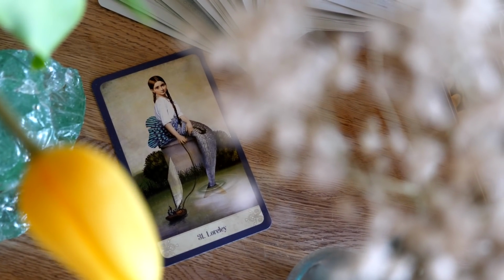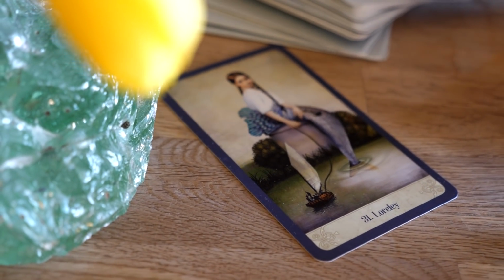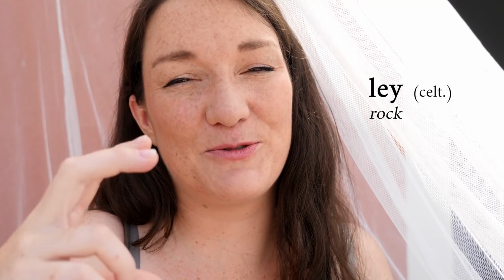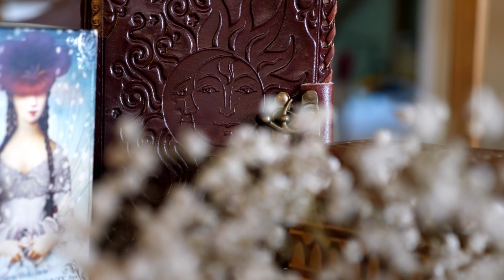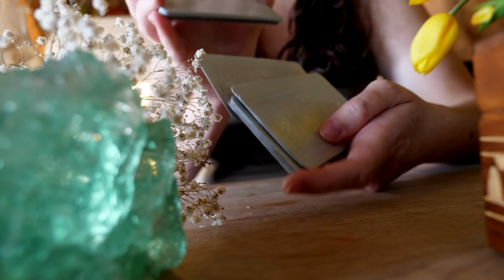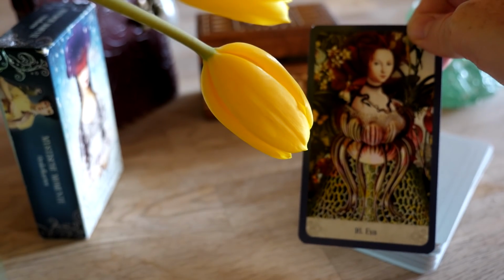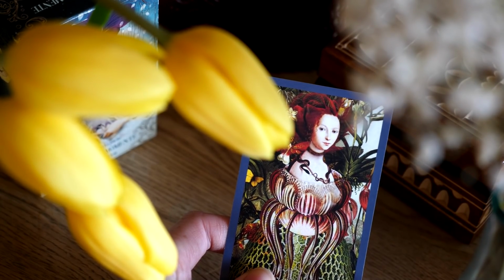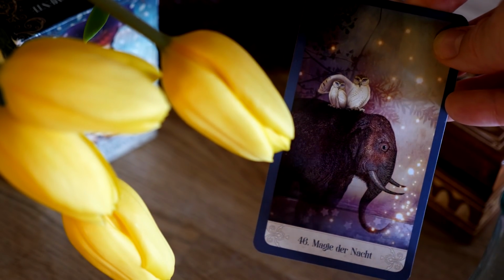Positive natural BIRTH VLOG | Witchy Baby names | Newborn oracle spread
Baby is here! Today I am sharing my birth vlog with you - it went fast, natural, unmedicated and was luckily a very positive experience. Thanks to hypnobirthig and some sour haribos :)
I also included some tried and tested tricks for pain management during labor, the first time my almost 3-year old meets baby for the first time, the big name reveal (including the witchy lore behind the name) and a tarot or oracle card spread that you can do after aquiring a crotchgoblin. Hope you enjoy!

00:00 Contractions have started
00:51 Going for some food before the show
01:57 Tips for unmedicated labor and pain management
03:22 Fast natural birth (& some light cussing)
05:56 The next morning
07:07 Toddler meets sibling for first time
08:11 Did I choose a witchy name for baby?
10:45 Oracle / tarot spread for birth of a baby
12:46 Behind the scenes of social media

✉ If you´d like to send me snail mail: Rebekka Laufer, Postfach 17, 92246 Vilseck